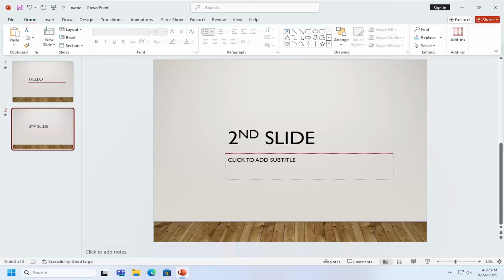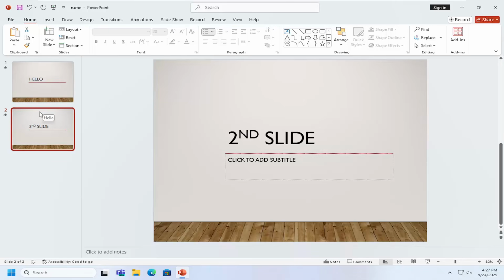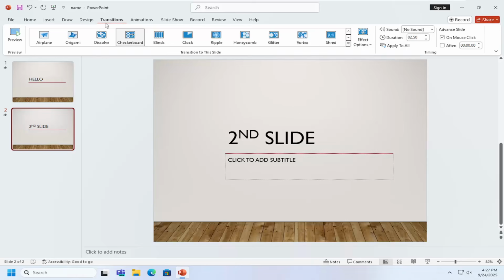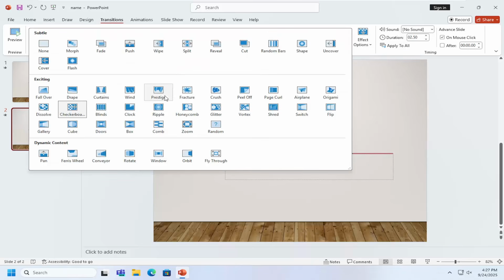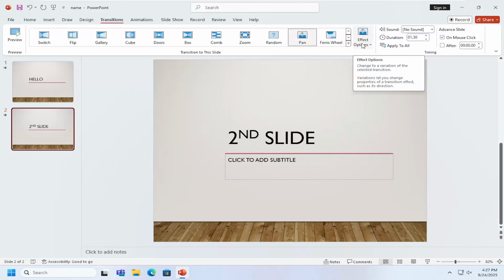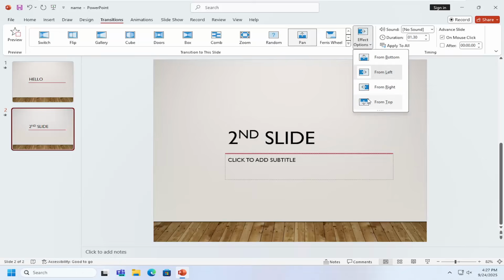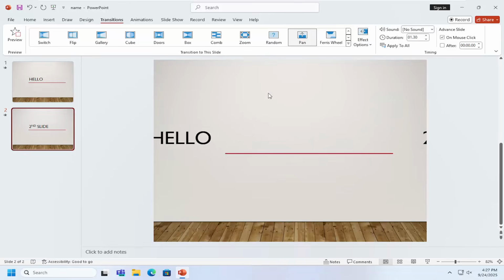How To Use Pan Transition on Microsoft PowerPoint [Guide]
This tutorial explains how to use the Pan transition in Microsoft PowerPoint to create a smooth sliding effect where slides move horizontally or vertically across the screen. It highlights how applying the Pan transition can enhance presentation flow, emphasize content changes, and maintain audience engagement. By focusing on this feature, the guide assists users in adding professional and dynamic movement to slides without distracting from the main message.

Issues addressed in this tutorial:
use pan transition in powerpoint
apply pan effects in microsoft powerpoint
powerpoint slide transition tips
enhance presentation flow in powerpoint
animate slide changes in powerpoint
professional slide transitions in powerpoint
improve audience engagement in powerpoint
powerpoint animation and transition guide
dynamic presentation design in powerpoint
create polished slides in powerpoint

The video also discusses the benefits of using Pan transitions in Microsoft PowerPoint to guide audience attention while maintaining a smooth, professional presentation style. It emphasizes how this feature allows users to create seamless slide changes that improve clarity and overall visual impact. By understanding how to apply and manage Pan transitions effectively, users can produce presentations that are both polished and engaging. This guide ensures that even beginners can confidently use transitions to elevate their PowerPoint slides.